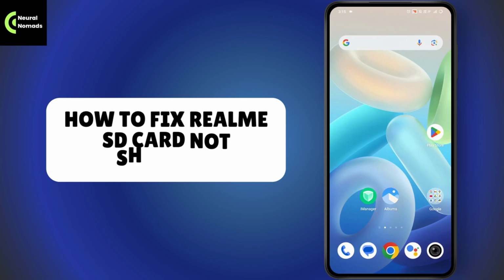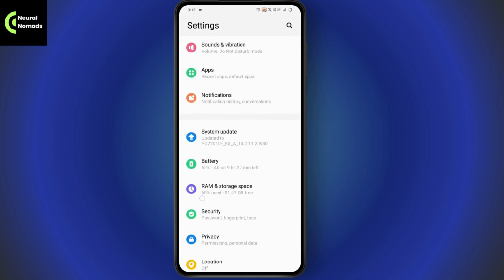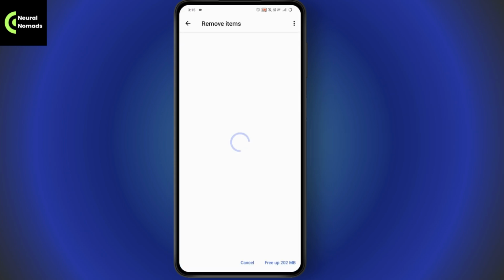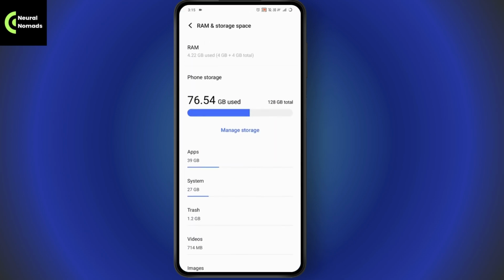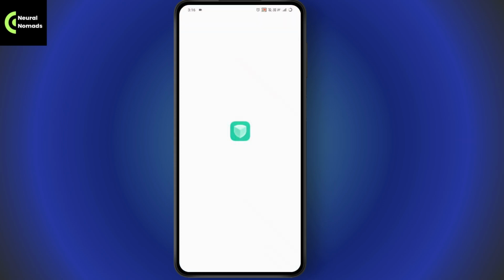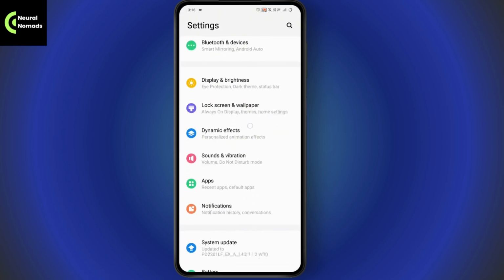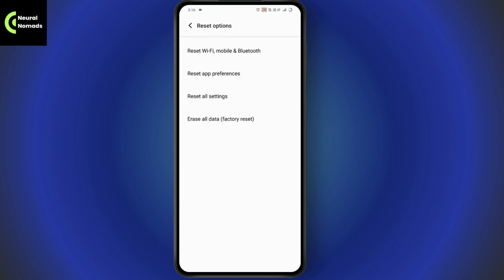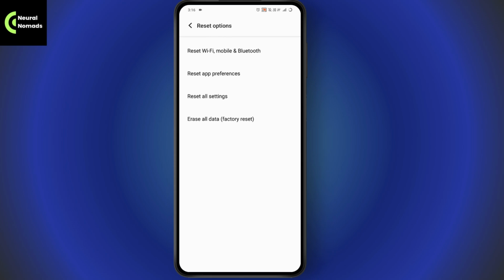Realme SD Card Not Showing | SD Card Problem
How To Fix Realme SD Card Not Showing
realme sd card not showing
realme sd card not showing android
realme mobile ka sd card auto hide ho geya solve
how can i fix realme sd card not showing

Having trouble with your Realme SD card not showing? This tutorial will walk you through the steps to troubleshoot and fix this issue by freeing up space, scanning for issues, and resetting your settings.

0:00 - Introduction
0:08 - Accessing Storage Settings and Managing Space
0:20 - Freeing Up Space to Improve SD Card Detection
0:38 - Using Cleanup Apps to Scan for Potential Fixes
0:50 - Resetting Settings to Resolve the Issue
1:05 - Restarting Your Device for Final Fix
1:20 - Conclusion